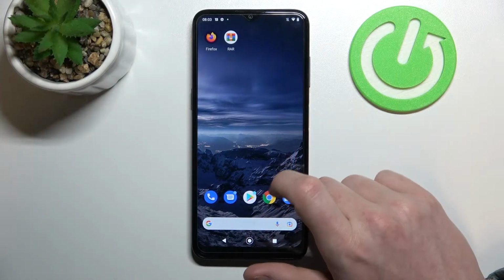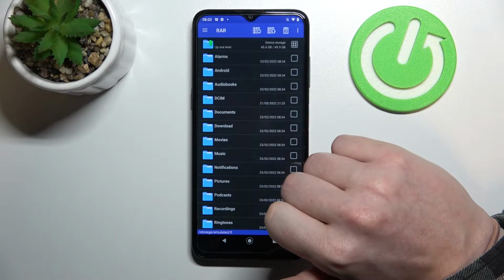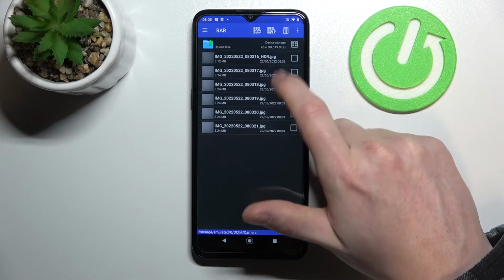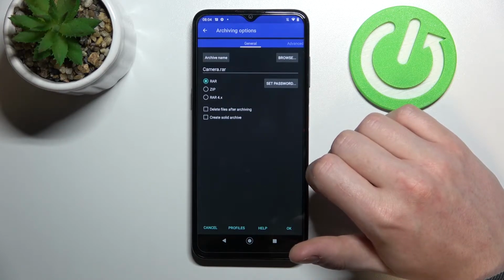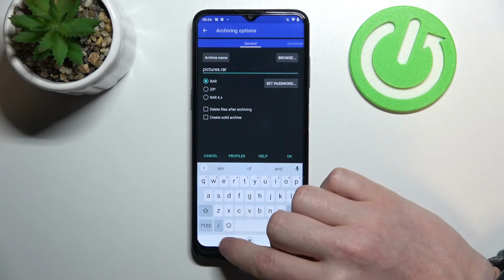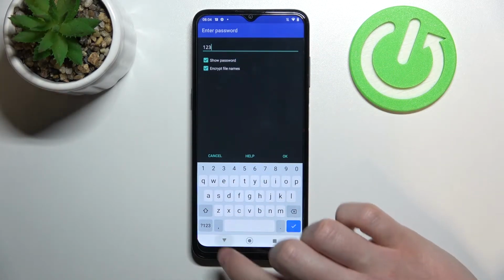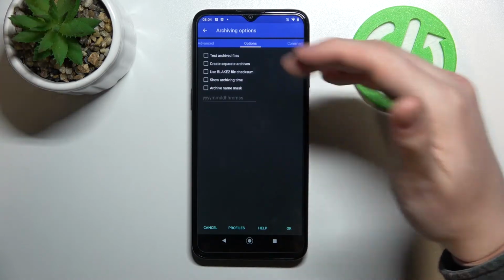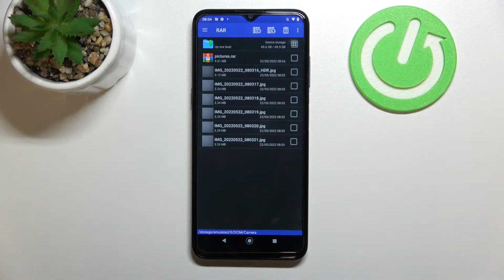Nokia G21 - How To Pack Files Into Rar & Zip Archives (RAR App)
If you want to create rar or zip files on Nokia G21, With this video you can learn how to do it. By following our Instructions video you'll see how to easly create rar or zip archives by packing files using Rar App on Nokiga G21 . You can find more useful guides on our YouTube channel HardReset.Info! if you have any problem with any kind of device like Smartphone, Smartwatch, Headphones, Routers, Smart TV, etc... solution should be there!

How to make rar file on Nokia G21 ?
How to make archives on Nokia G21 ?
Can i make archives on Nokia G21 ?
Good app for archiving for Nokia G21 ?
Where can i archive files for Nokia G21 ?